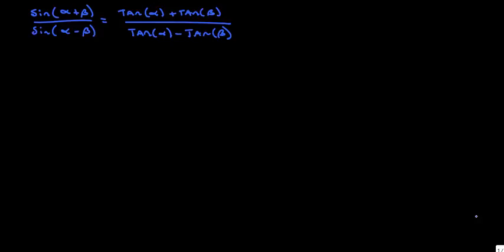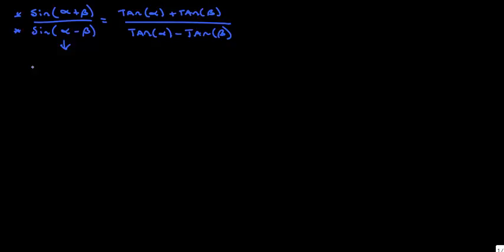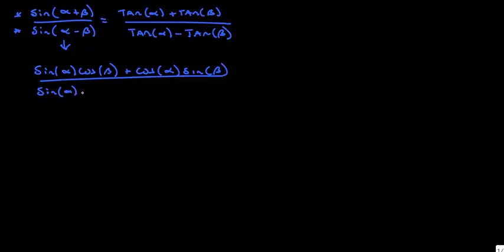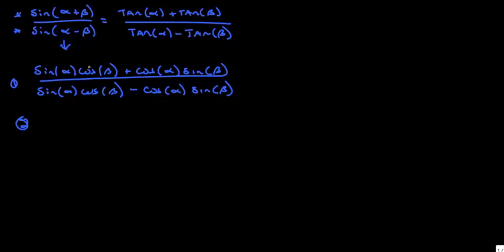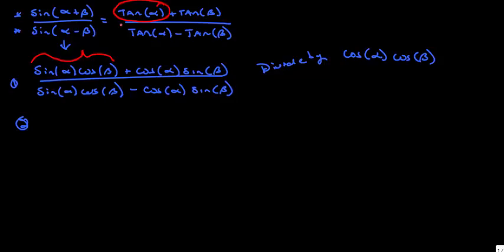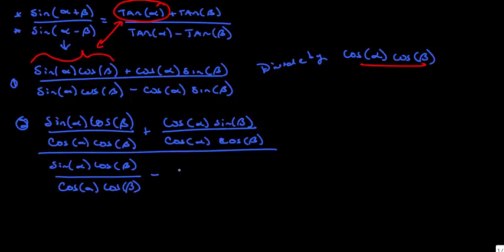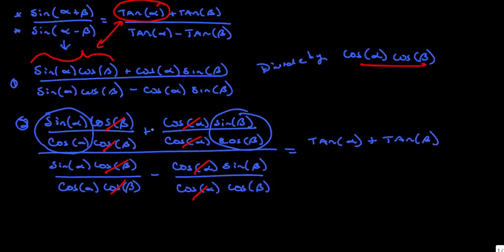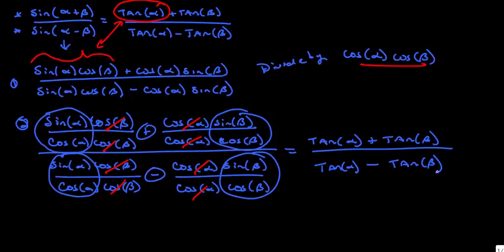Proving Sum and Difference Identities III 20121130